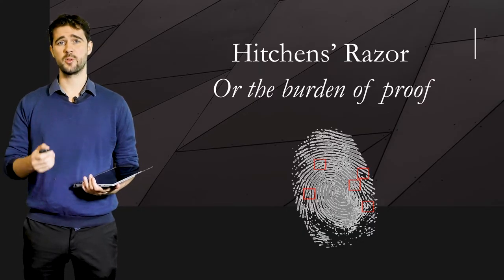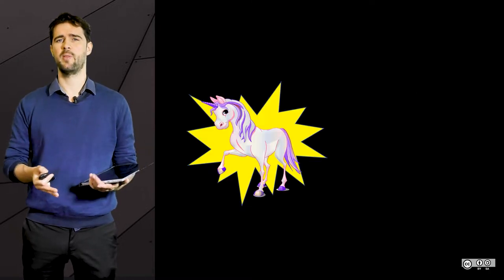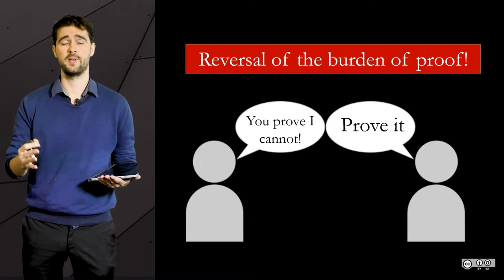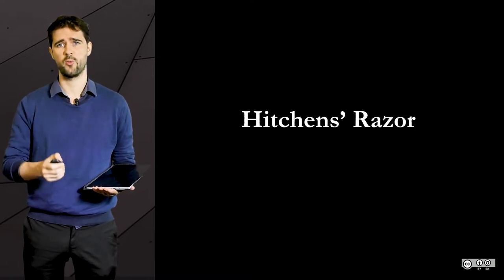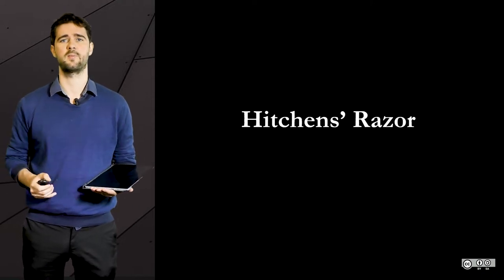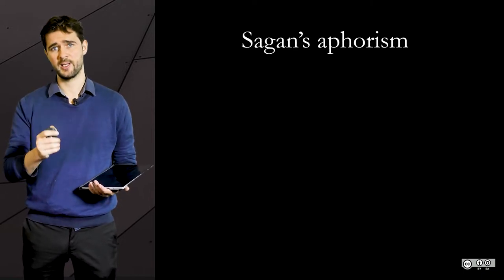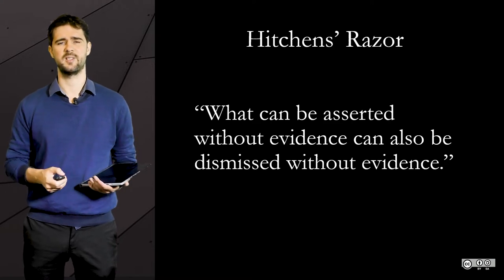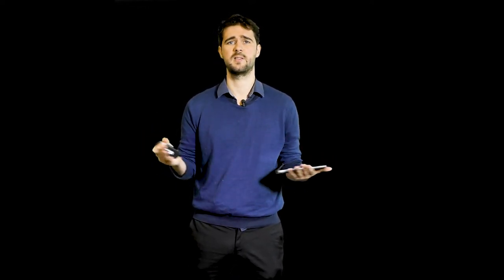4.7 Hitchens' razor